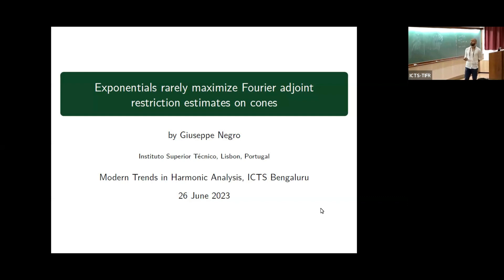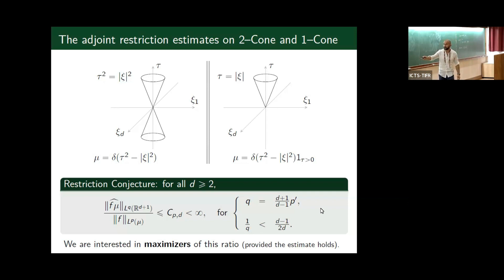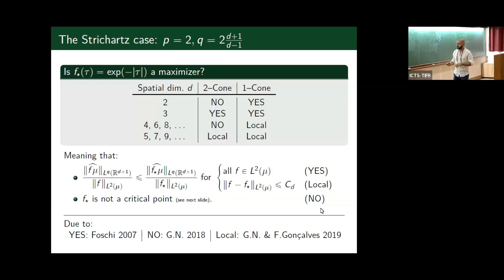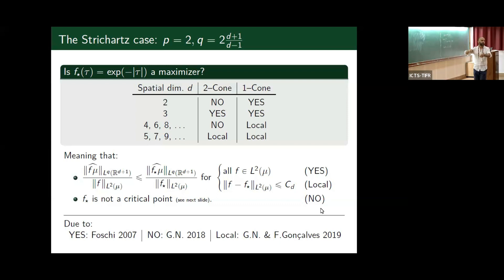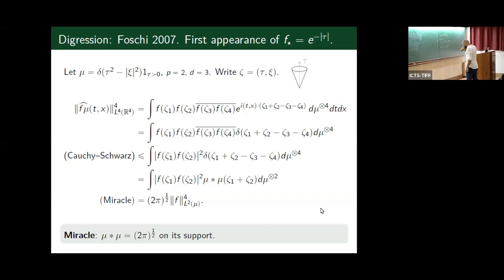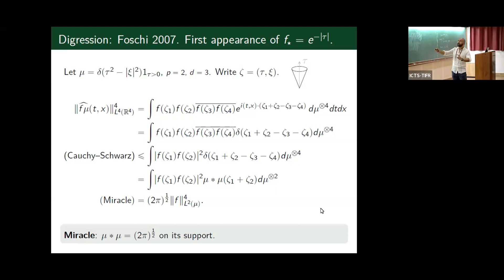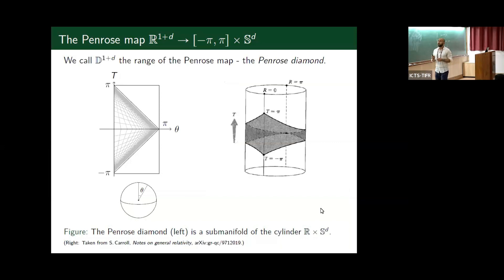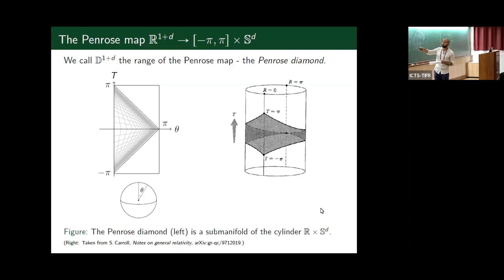Exponentials Rarely Maximize Fourier Adjoint Restriction Estimates on Cones by Giuseppe Negro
PROGRAM
MODERN TRENDS IN HARMONIC ANALYSIS

ORGANIZERS
Jotsaroop Kaur (IISER Mohali, India) and Saurabh Shrivastava (IISER Bhopal, India)
DATE & TIME
26 June 2023 to 07 July 2023
VENUE
Ramanujan Lecture Hall, ICTS Bengaluru
The goal of this program is to introduce some of the path breaking developments in harmonic analysis in recent years. In particular, the program is focused on polynomial methods in harmonic analysis and discrete harmonic analysis.

Polynomial methods in harmonic analysis: In the recent years there have been remarkable developments in the direction of Fourier restriction and Bochner-Riesz conjectures using the polynomial method. This method involves using tools from algebraic geometry to solve problems in various areas of mathematics. In particular, the method has been fruitful in addressing outstanding open problems in harmonic analysis.

Discrete harmonic analysis: The discrete analogues in harmonic analysis with connections to number theoretic problems have been an active area of research in harmonic analysis. It is quite remarkable that in the recent years the powerful technique of sparse domination in the continuous setting has been developed to address problems related to discrete averages and the corresponding maximal functions.

There will be a dedicated lecture series on each of the above topics by the experts. These lectures will provide an introduction to the above methods in a self contained manner. One of the major aims of the lectures is to give an overview of these new techniques in solving problems related to harmonic analysis. Further some future prospects will also be discussed involving polynomial methods and discrete harmonic analysis.  The program will help participants in following the recent developments in the field and undertake research projects in these exciting areas of harmonic analysis.

Thematic Lectures:

Theme 1 : Sharp restriction estimates
Speaker: Diogo Oliveira e Silva

Theme 2 : Quadrature rules on manifolds
Speaker: Giacomo Gigante

Theme 3: Discrete harmonic analysis
Speaker: Michael Lacey (Georgia Institute of Technology, US)

The program will also feature invited research talks with a focus on the above themes of the program.

List of Invited Speakers:

Benjamin Krause, King’s College, London UK (Online)
Blazej Wrobel,University of Wroclaw, Poland (Online)
Chandan Biswas, Indian Institute of Science, Bengaluru
David Beltran, University of Valencia, Spain (Online)
Diogo Oliveira e Silva, Instituto Superior Técnico, Lisboa, Portugal
Emanuel Carneiro, Abdus Salam International Centre for Theoretical Physics, Italy (Online)
Eyvindur Ari Palsson, Virginia Tech, US
Giacomo Gigante, University of Bergamo, Italy
Giuseppe Negro, Instituto Superior Técnico, Lisbon, Portugal
Jongchon Kim, City University of Hong Kong, Hong Kong
Joshua Zahl, University of British Columbia, Canada (Online)
Larry Guth, Massachusetts Institute of Technology, US (Online)
Malabika Pramanik, University of British Columbia, Canada (Online)
Neal Bez, Saitama University, Japan (Online)
Po Lam Yung, Australian National University, Australia (Online)
Sanghyuk Lee, Seoul National University, South Korea (Online)
Theresa Anderson, Carnegie Mellon University, US (Online)

Eligibility Criteria:

All mathematicians are welcome. Preference will be given to researchers who work in areas related to the themes of the workshop.

APPLICATION DEADLINE
15 May 2023